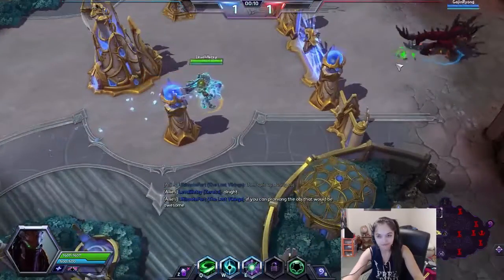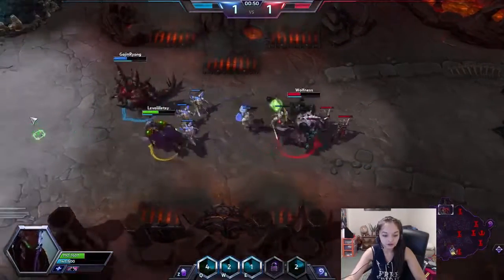Zeratul Guide - Heroes of the storm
A guide on how to use zeratul.